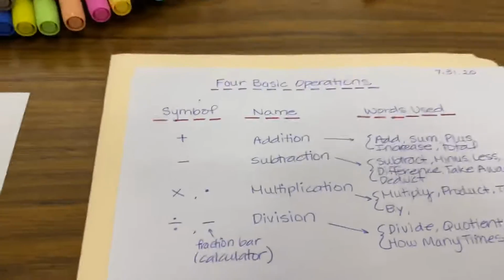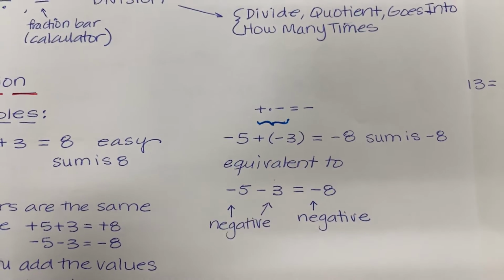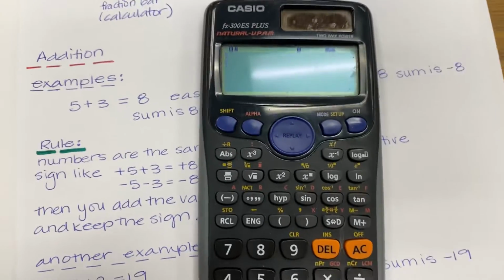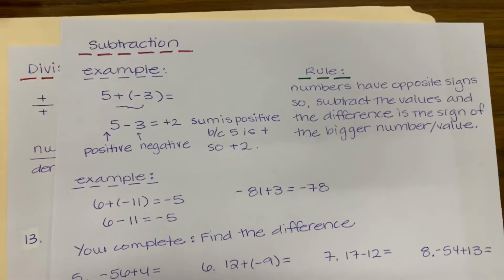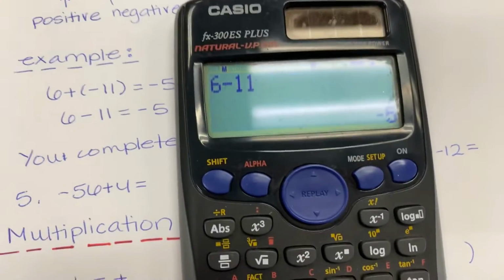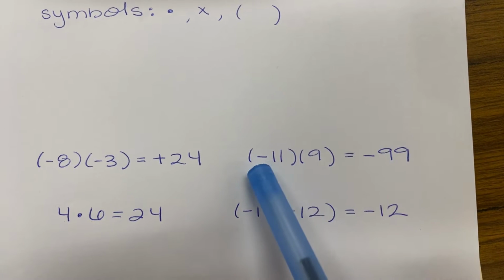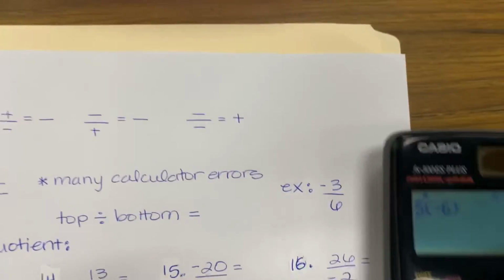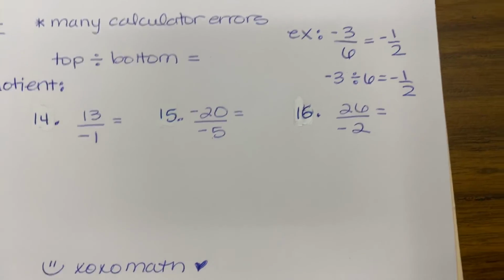Four Basic Operations Lecture and Assignment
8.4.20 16 problems to solve